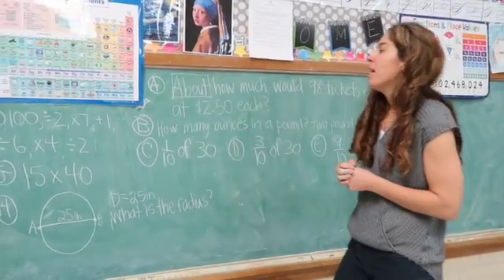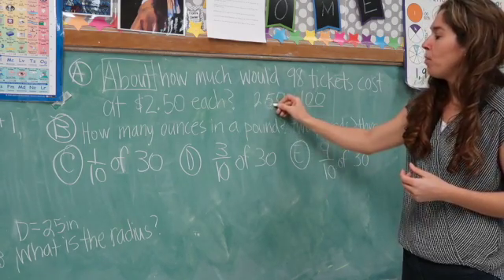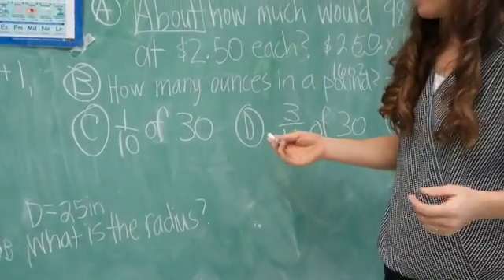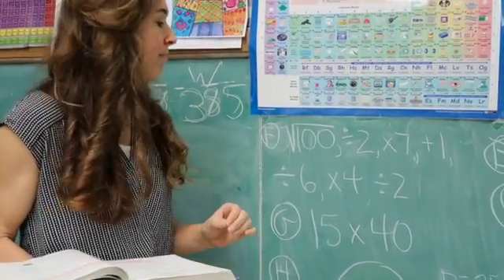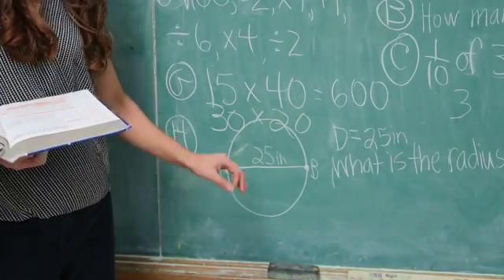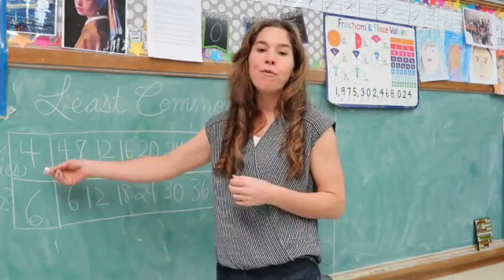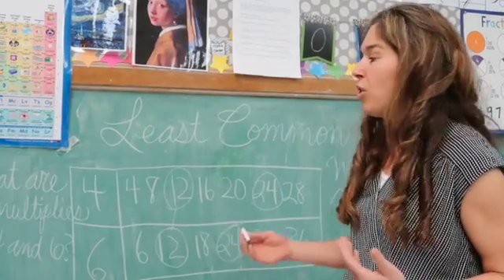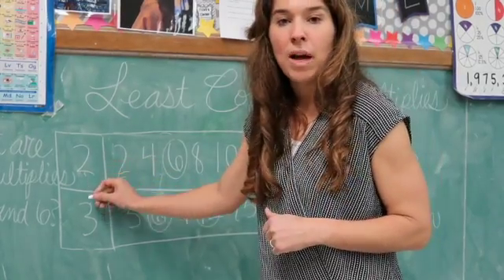Lesson 122 - (4th Grade)